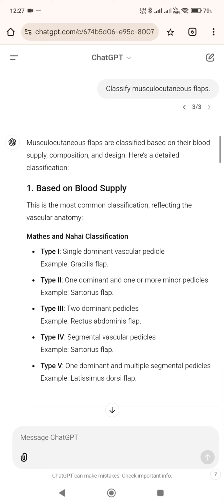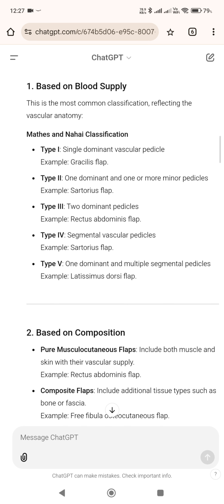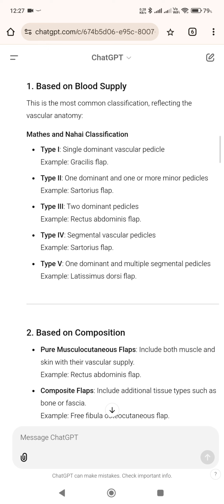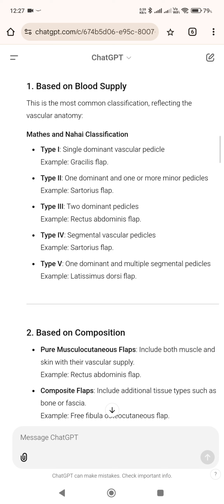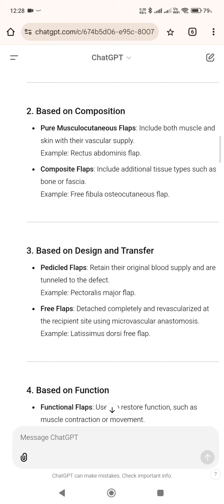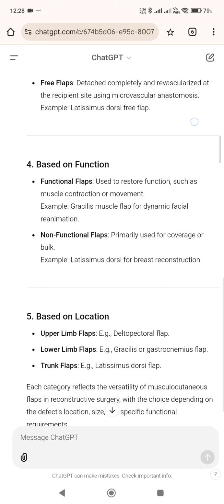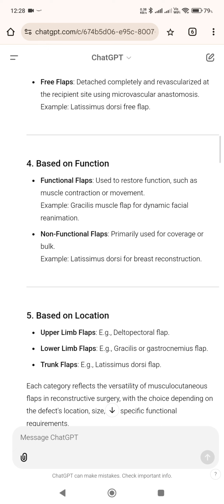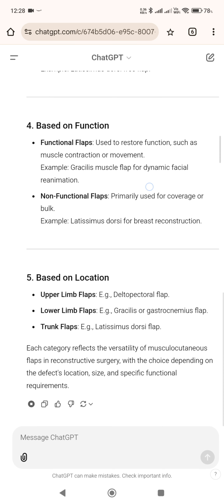Myocutaneous Flaps l Surgery l AI ANSWERS